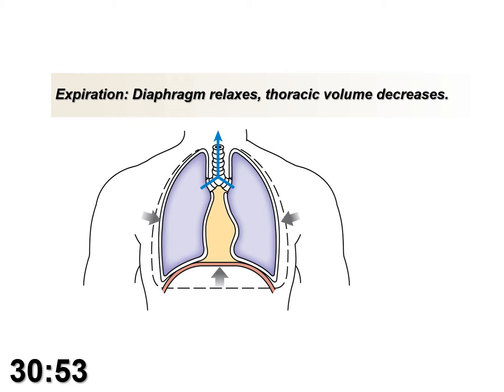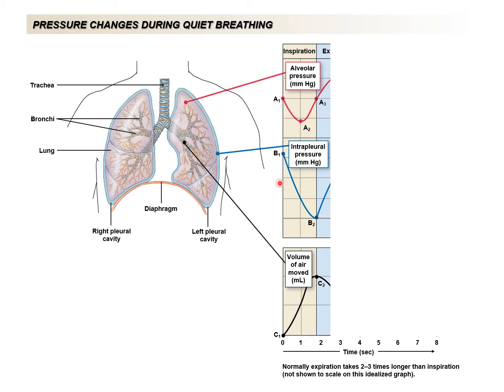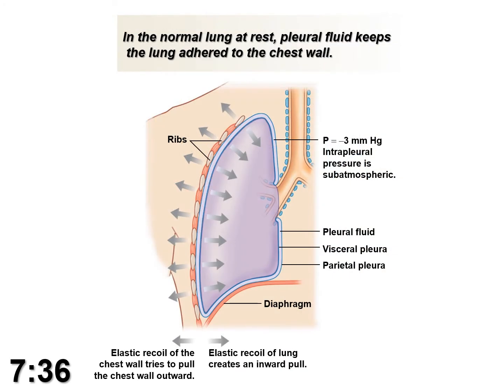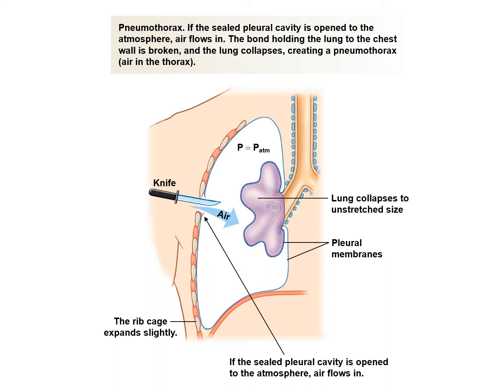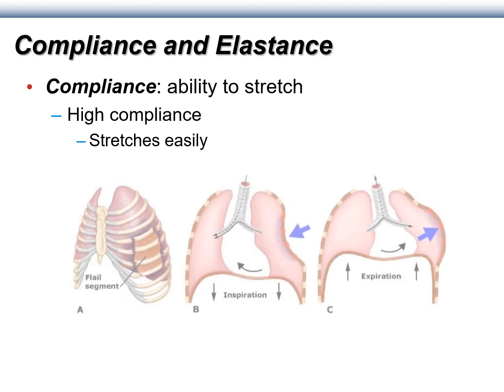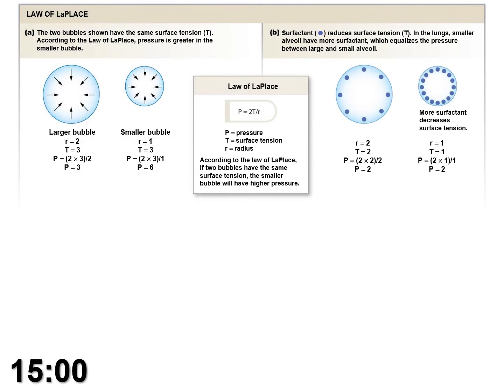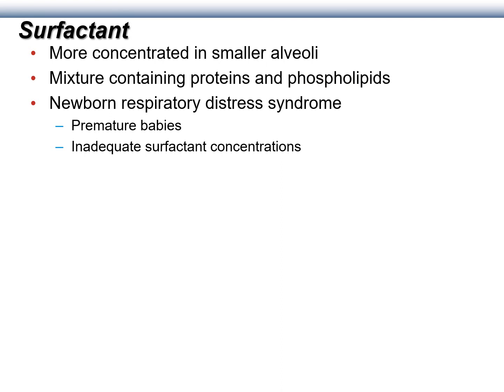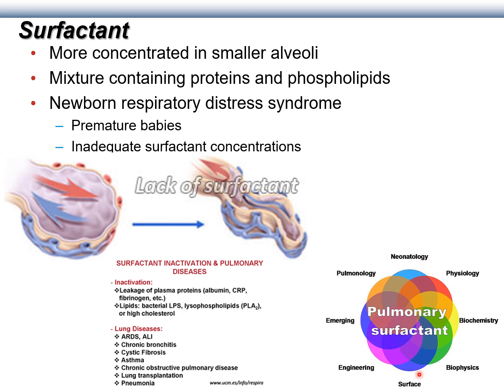17c - BIOL 330 - Chapter 17, Part 3 - Ventilation Physiology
Final installment for Chapter 17:  Ventilation mechanism, Pneumothorax, Surface tension (Law of LaPlace) and surfactant.